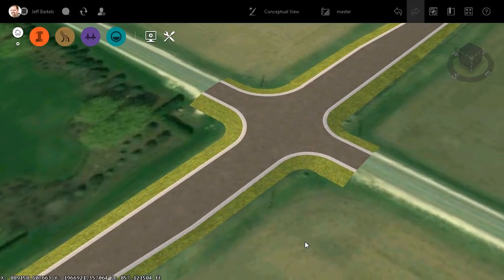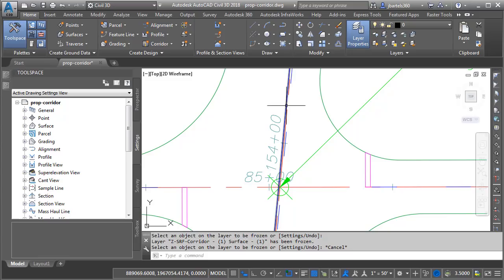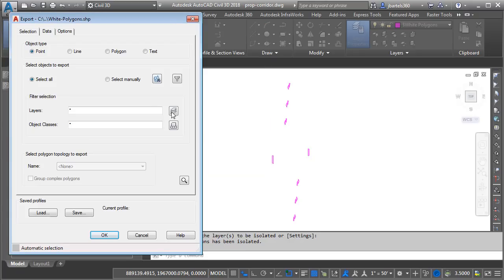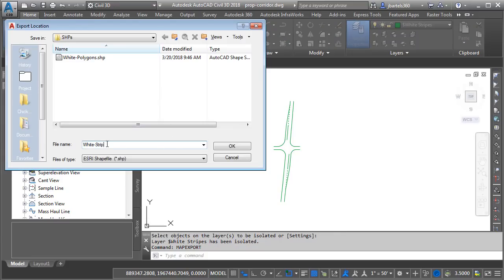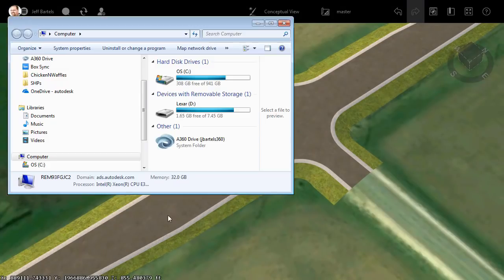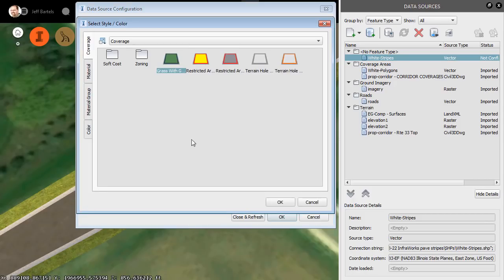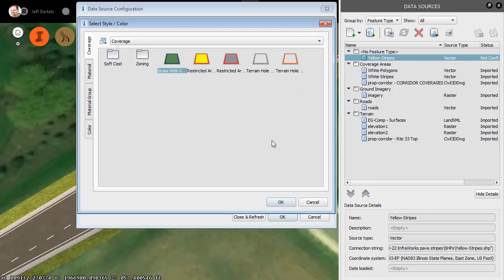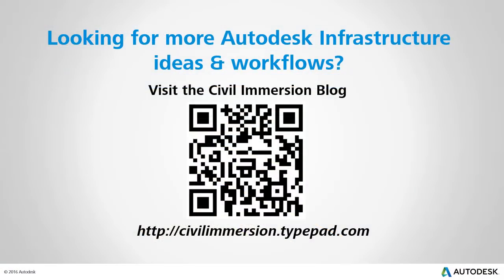Moving Roadway Striping from Civil 3D to InfraWorks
One of the easiest ways to move roadway striping geometry from Civil 3D to InfraWorks is to export the entities as SHP files and then import them to InfraWorks as coverage areas.  Even though coverage areas are typically associated with closed shapes, by simply adding a buffer they can also be a great tool for displaying/visualizing linear geometry.
If you would like to see how the Civil 3D corridor shown in this example was brought into InfraWorks, please review this video…